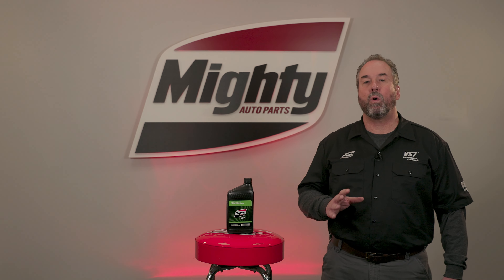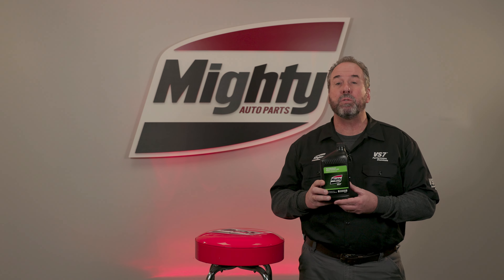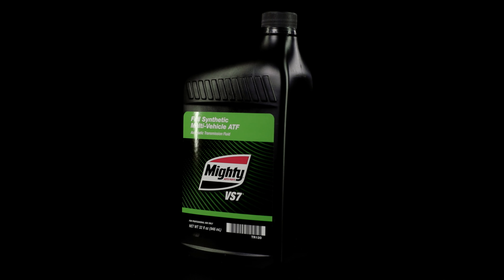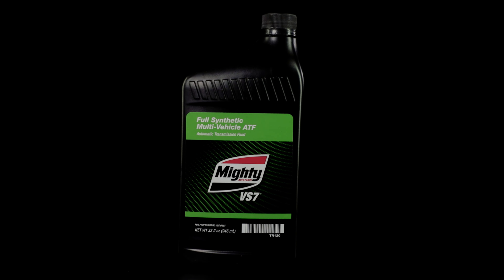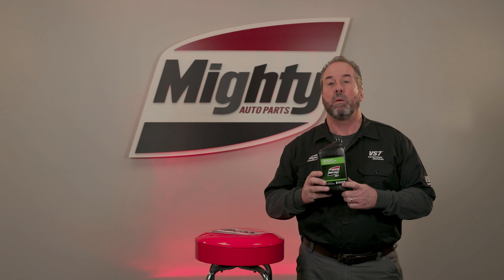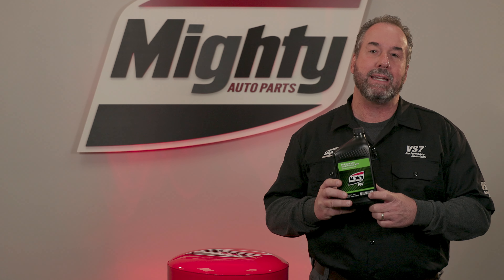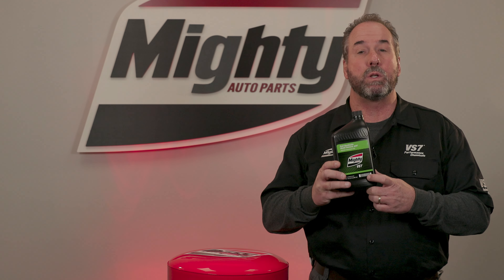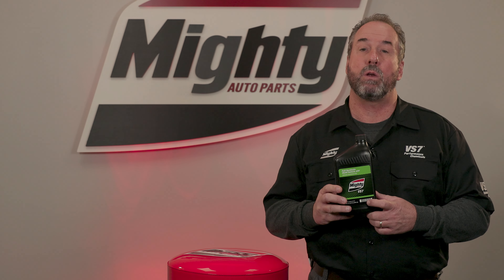34. TR120 VS7 Educational Series